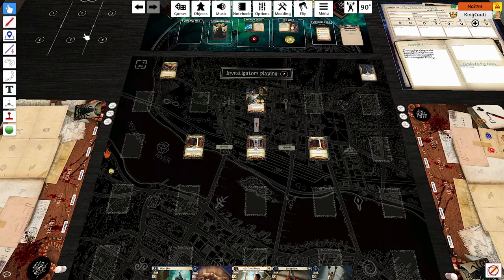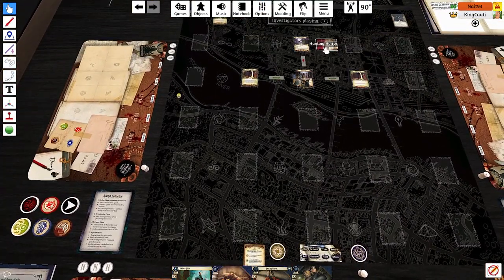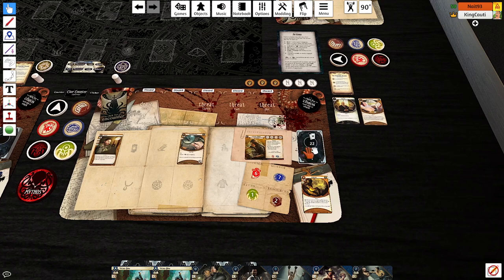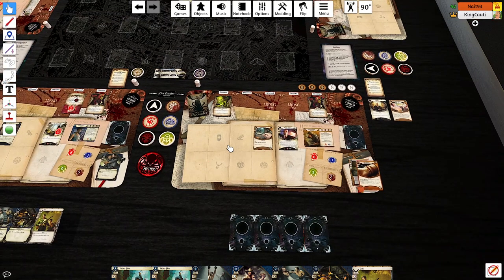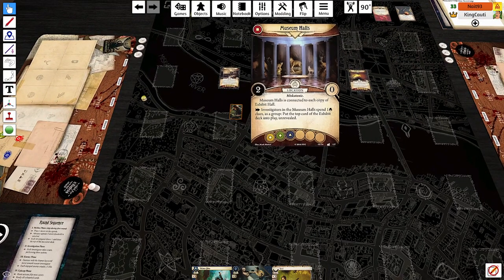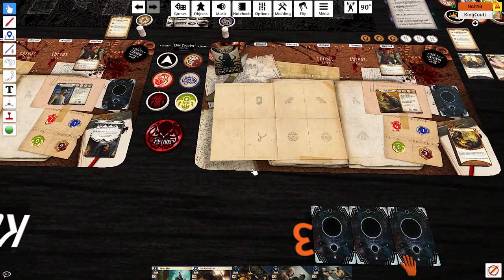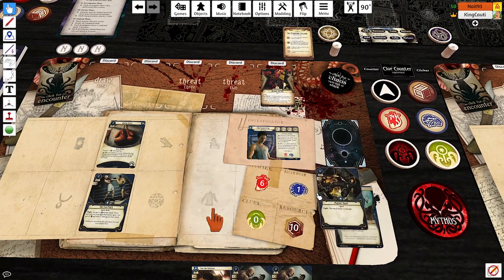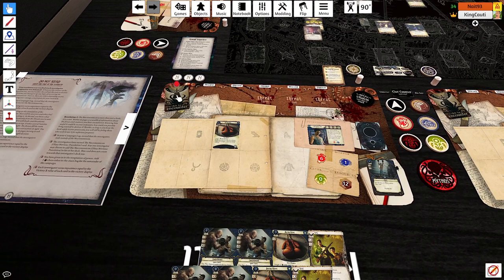Nathan and Justin Play The Dunwich Legacy | EPISODE 3 | ARKHAM HORROR: THE CARD GAME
You're telling me the best exhibit in this museum is a serpentine death monster?